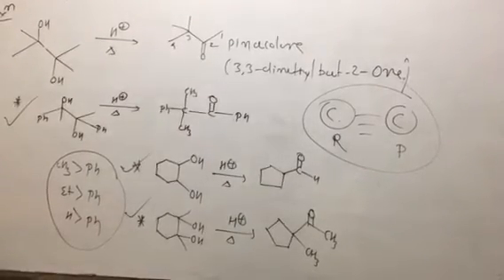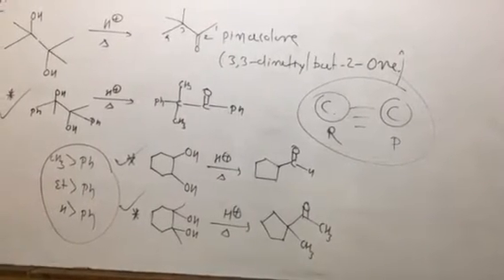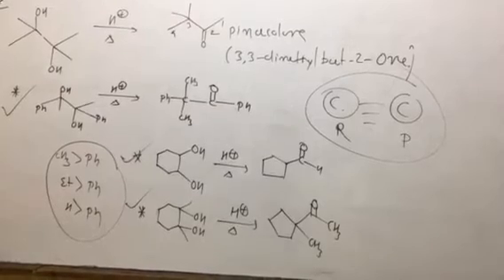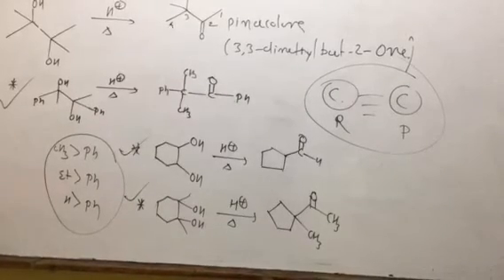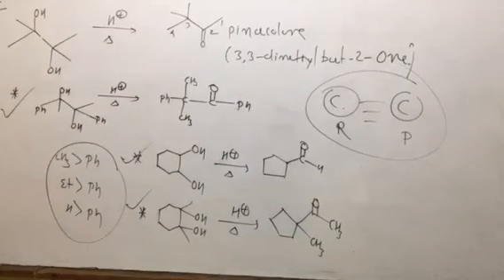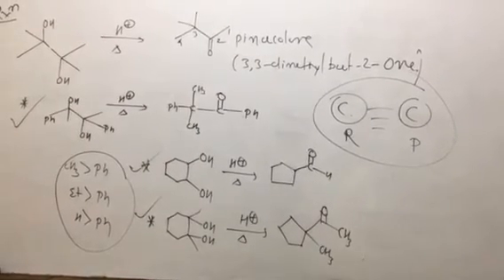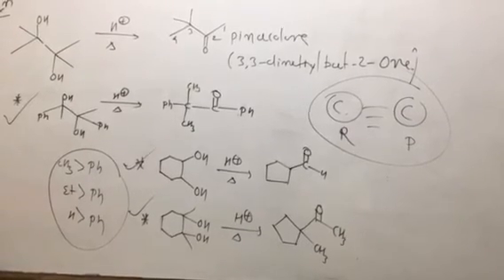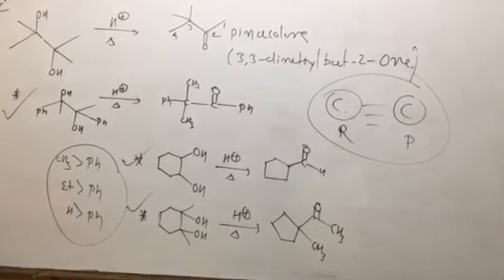P P Rearrangment